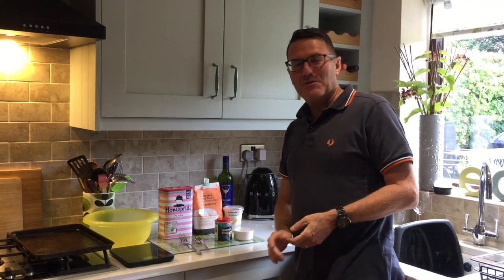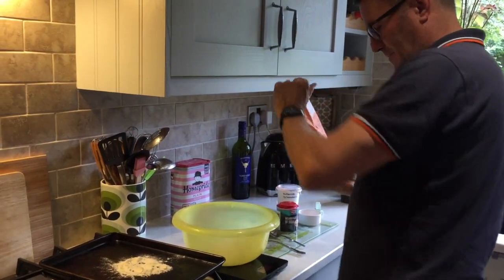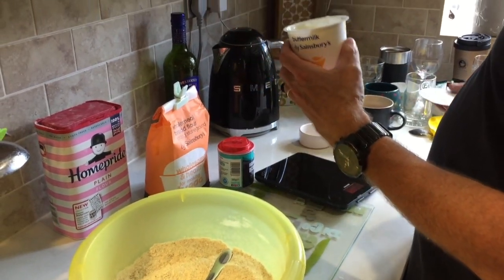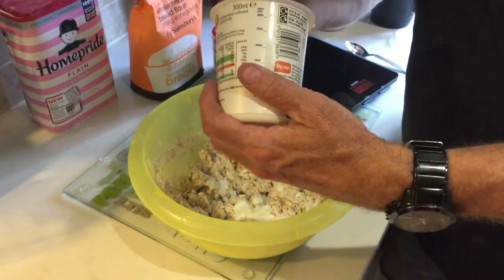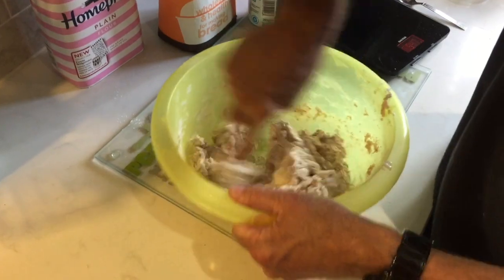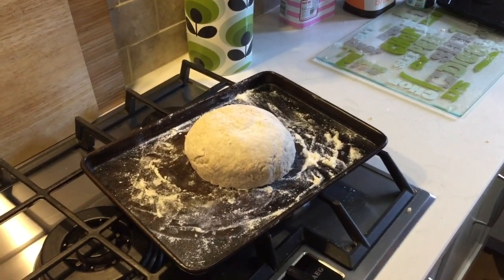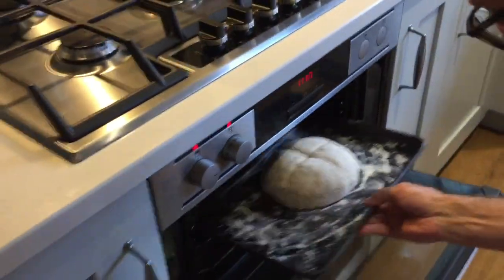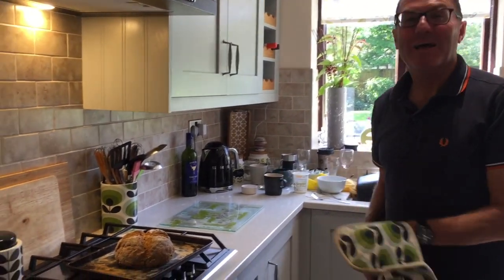Irish Wheaten Bread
This video is about Wheaten Bread Recipe